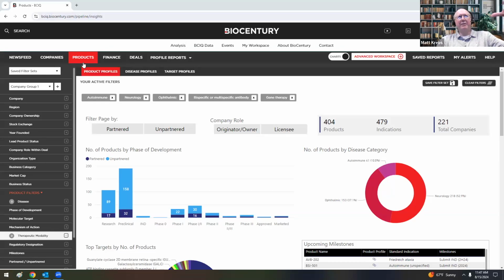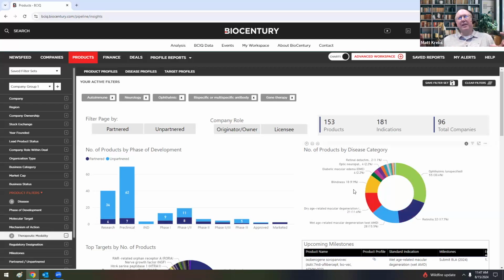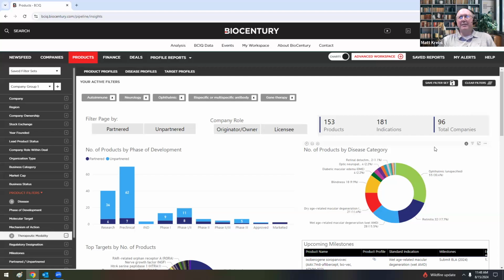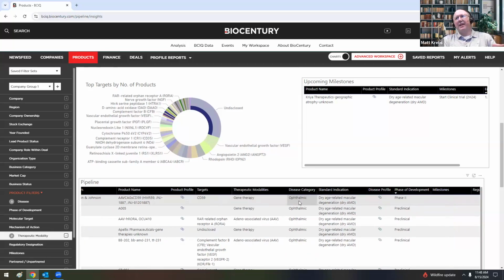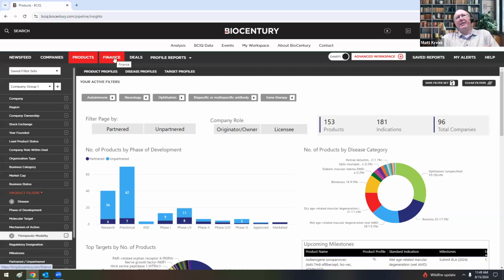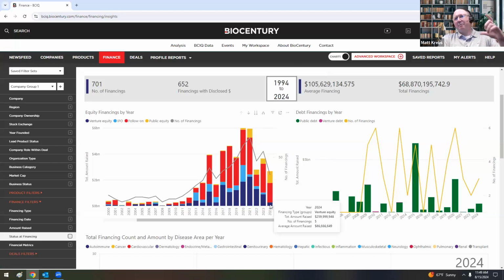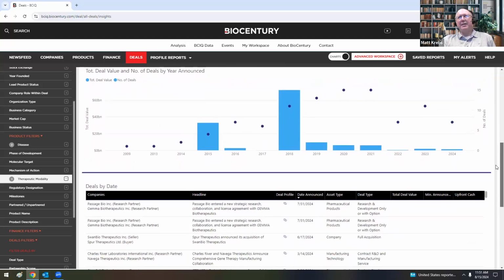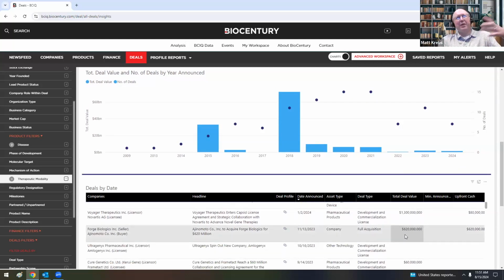Managing Pivots by Analyzing Trends and Extracting Insights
Join co-host Matt Krebs as he explores how to analyze BioTech trends and extract insights to make the dreaded but necessary pivot that CEOs and founders routinely face.